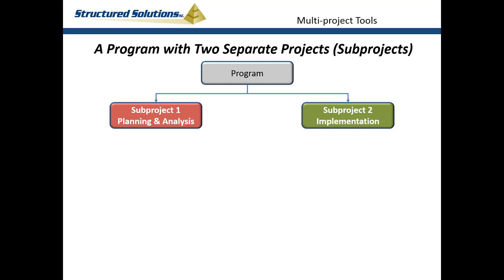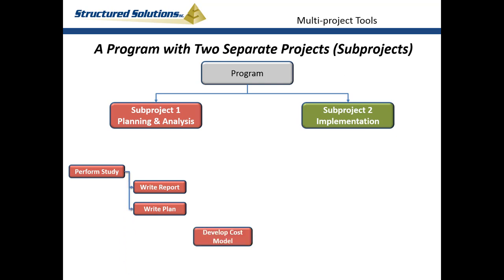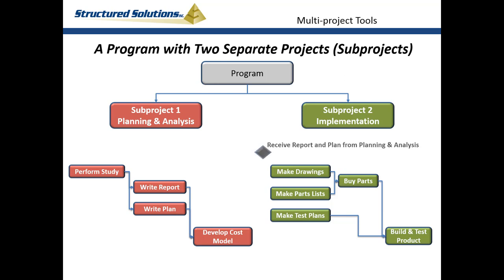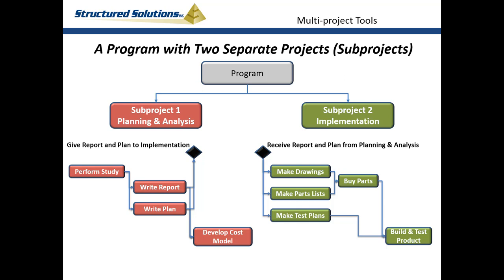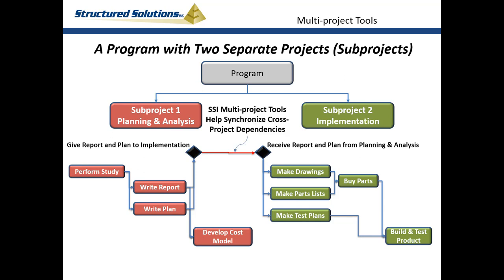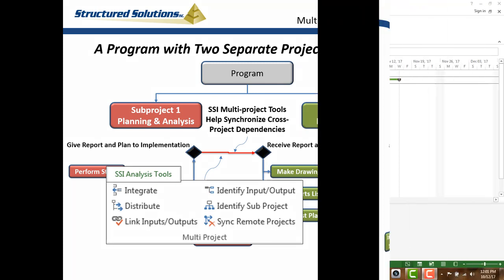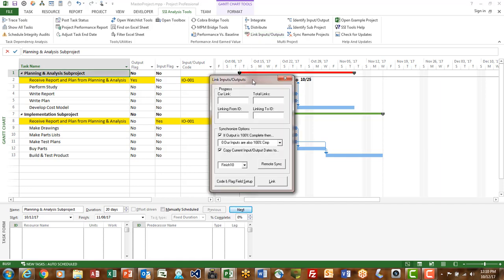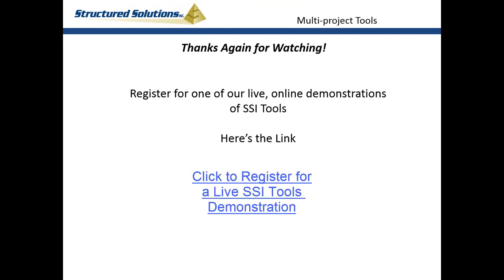SSI Multi-Project Tools Intro